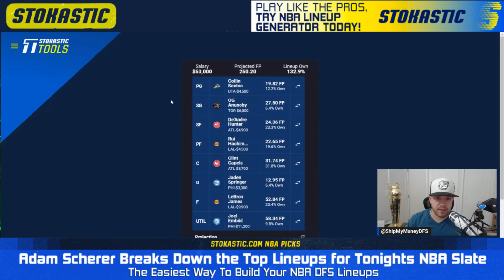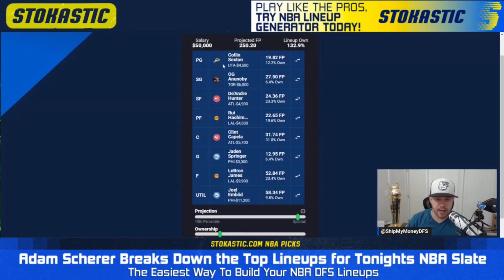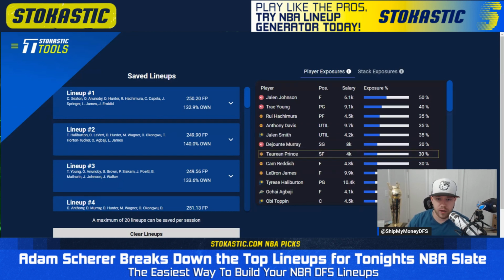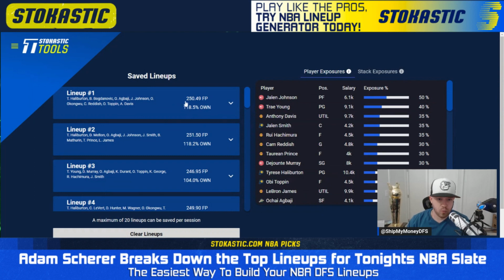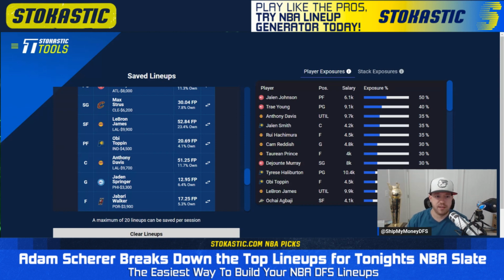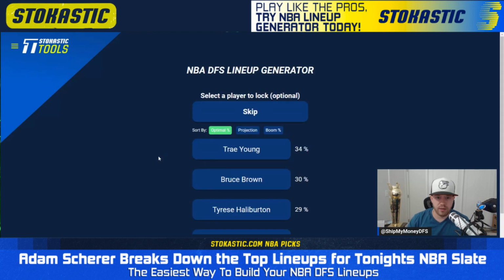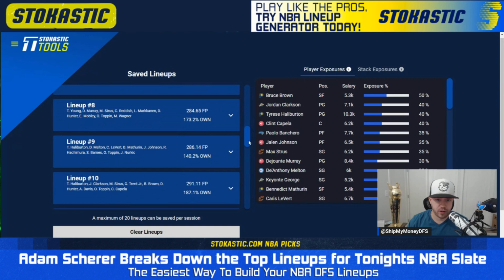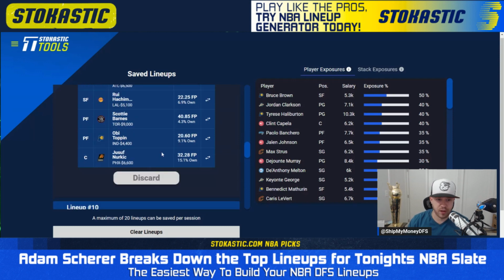NBA DFS Picks (11/21/23) for DraftKings & FanDuel | Stokastic NBA DFS Lineup Generator